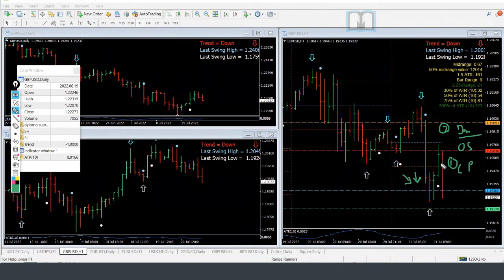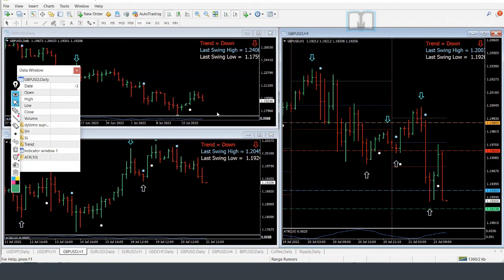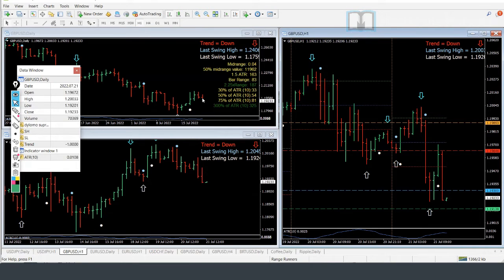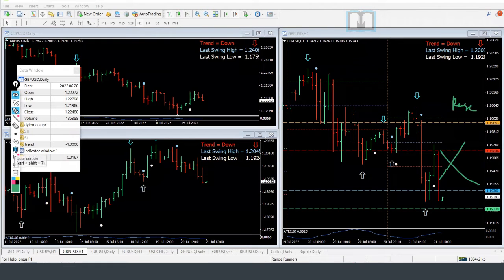Live Trading Session 178, is this valid?